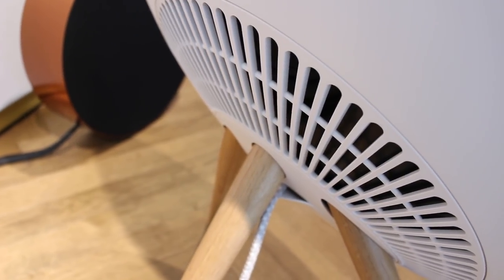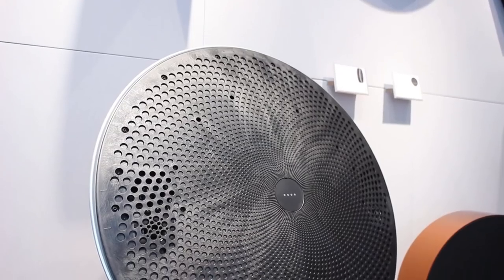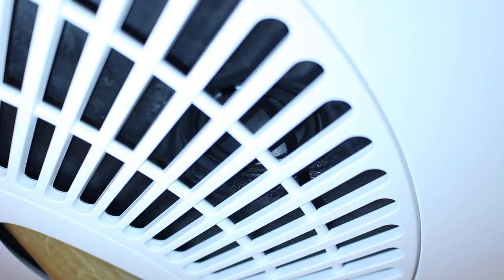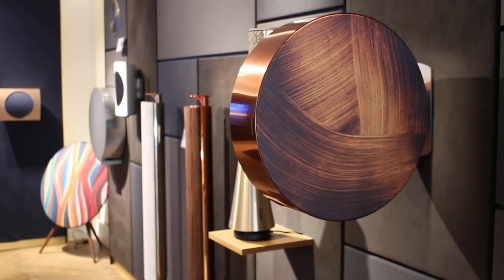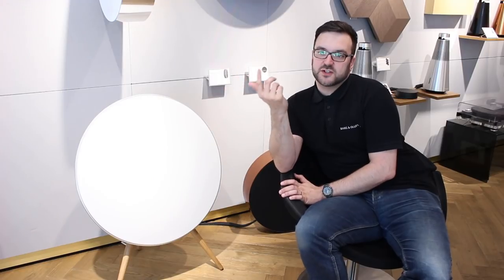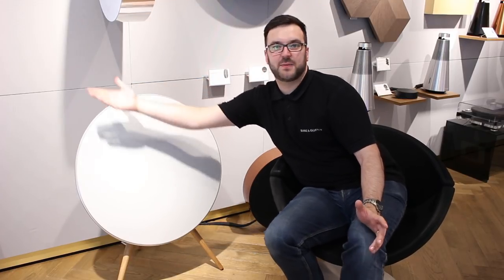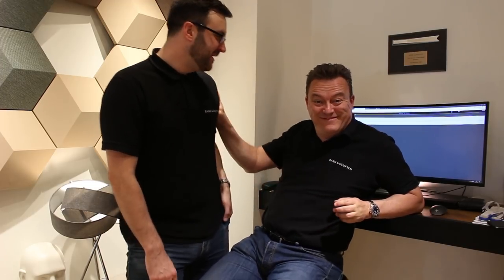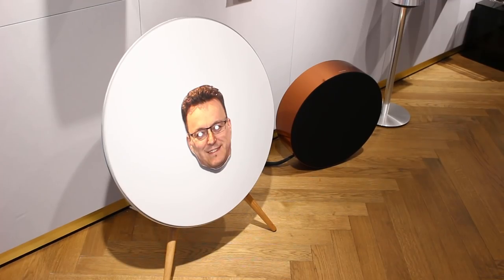Bang & Olufsen A9 4th Generation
A look at the new A9 4th generation and comparison with A9 2nd and 3rd generation and BeoSound Edge.